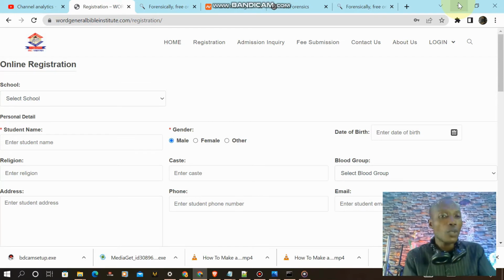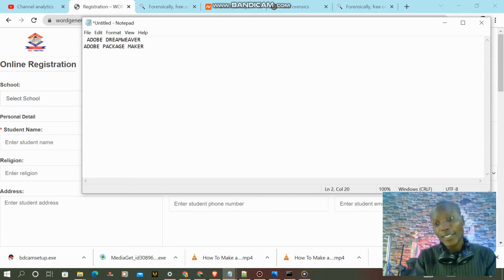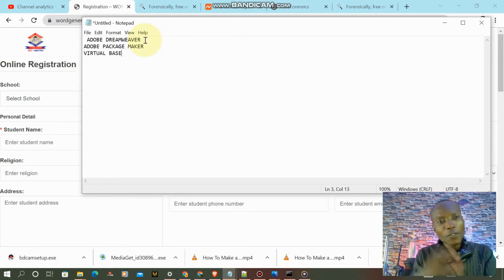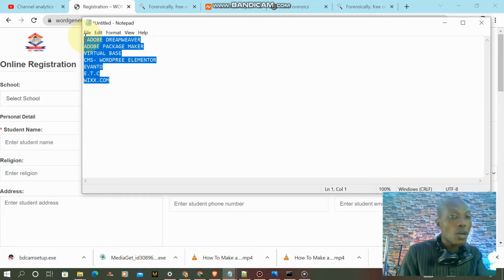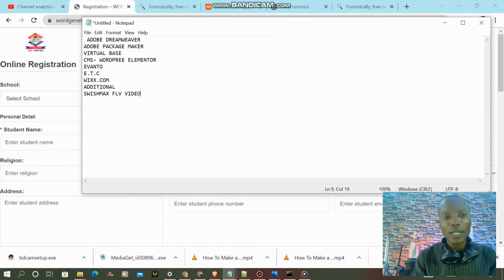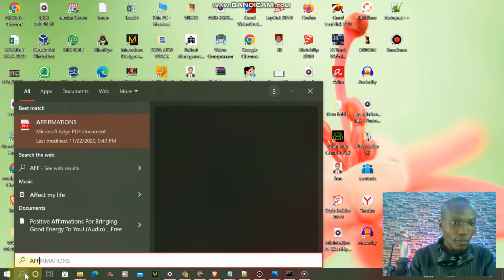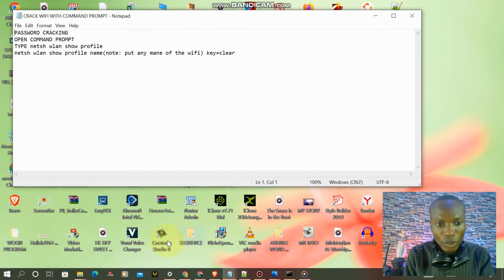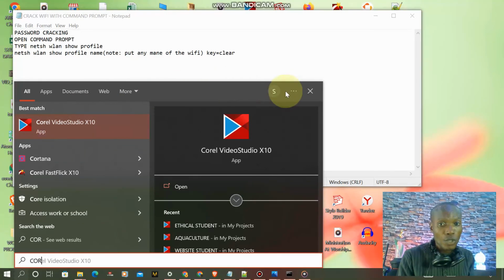SERIES 1 UNIT 3 INTRO TO APP